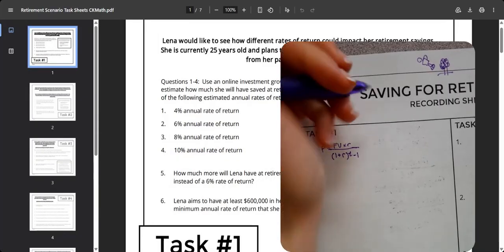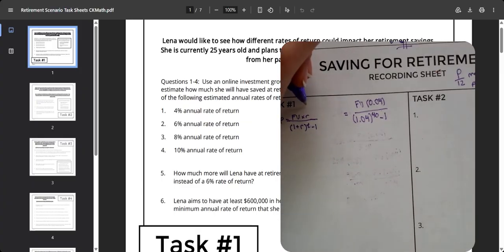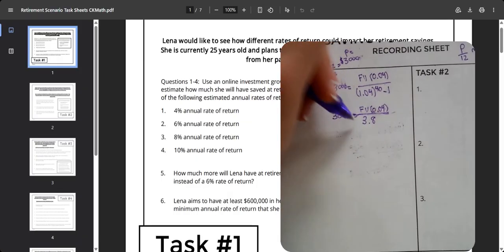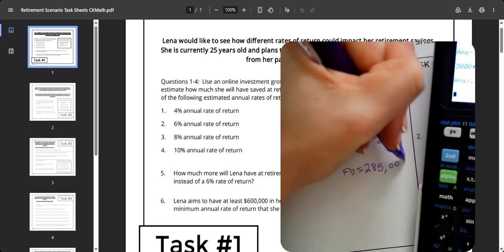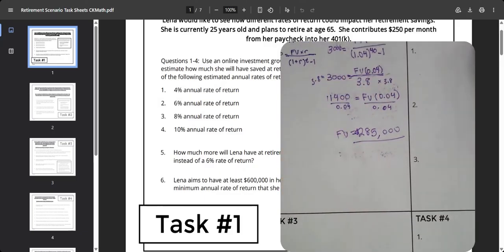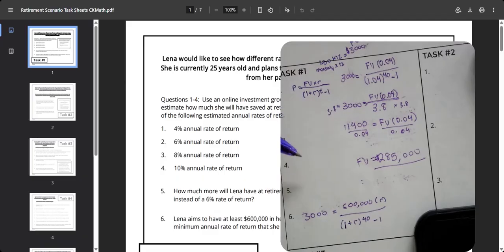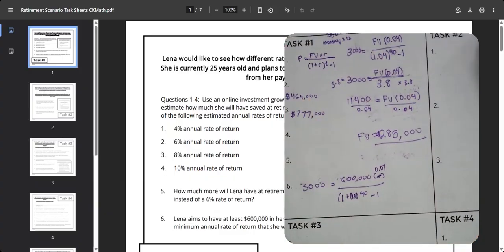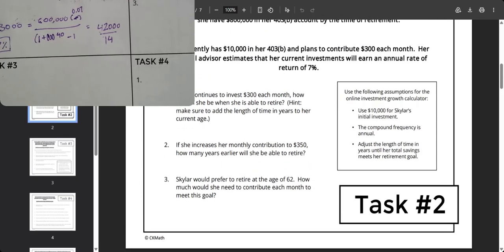Week9Day3 Saving for Retirement